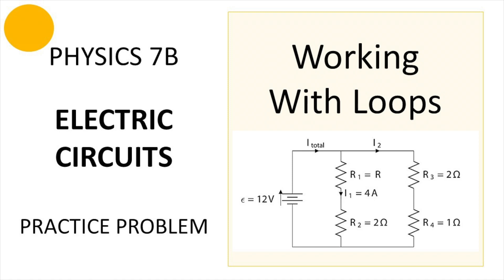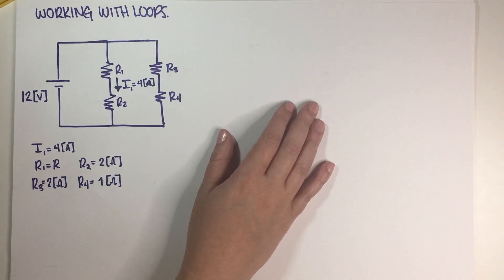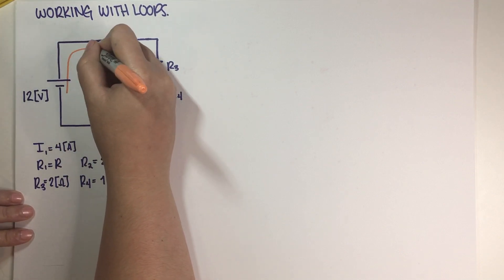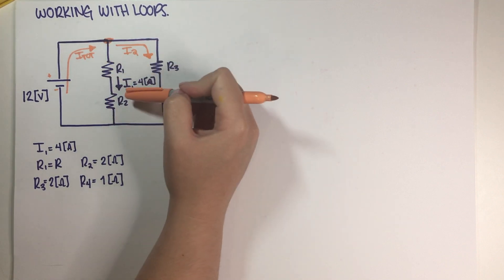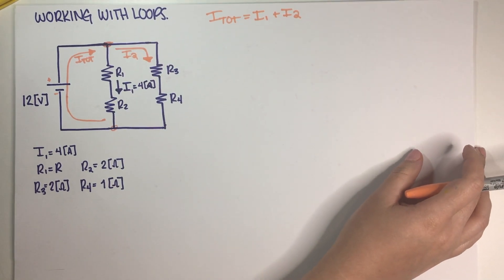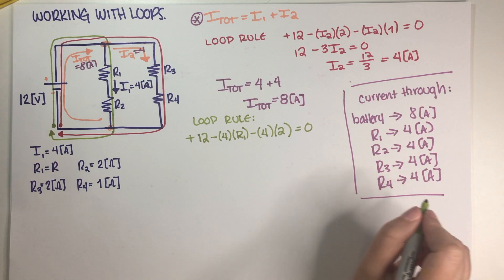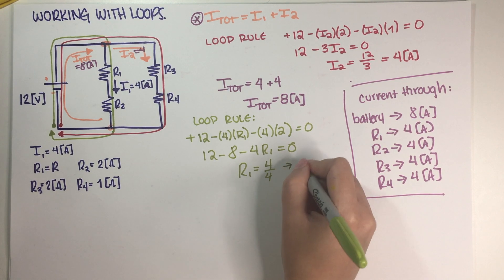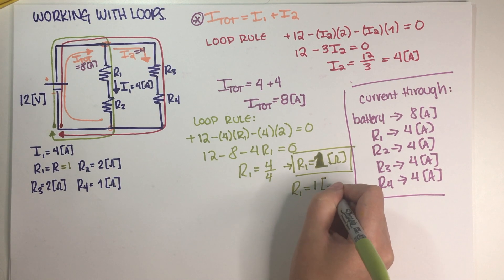PHY7B Electric Circuits Practice Problem - Working With Loops